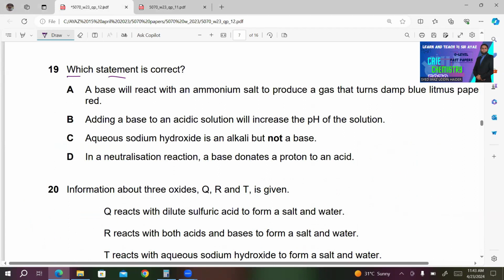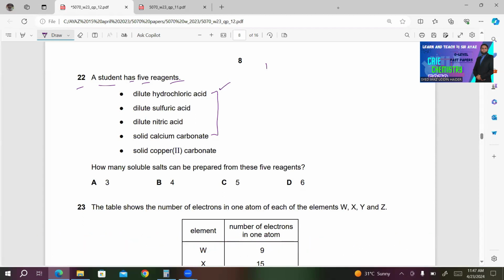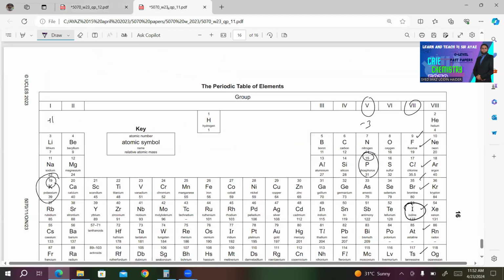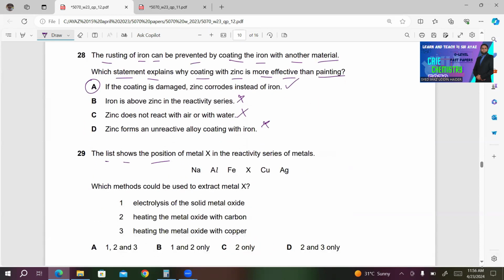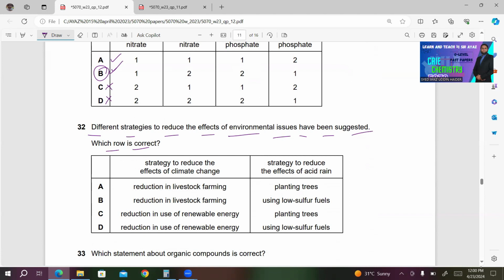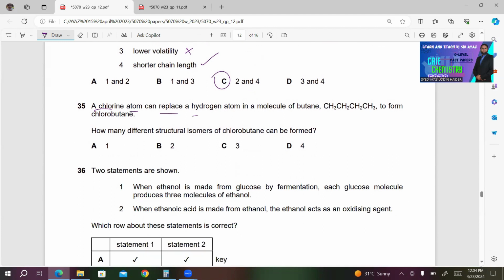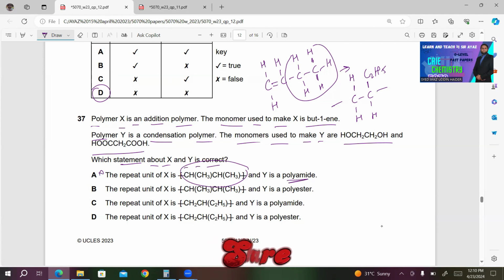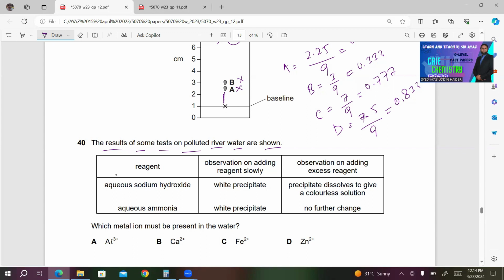O Level Chemistry past papers 5070/P12/O/N/23 (Q19-40)